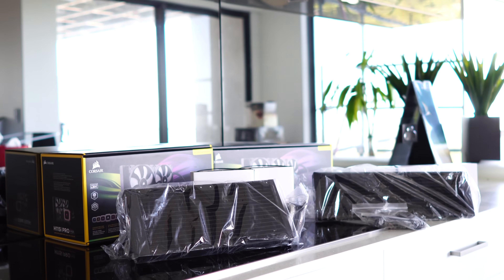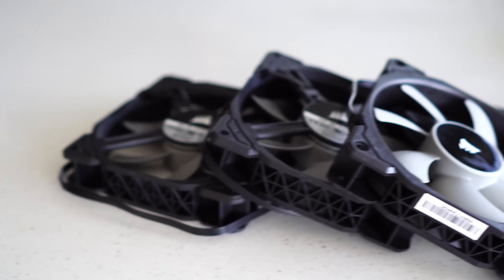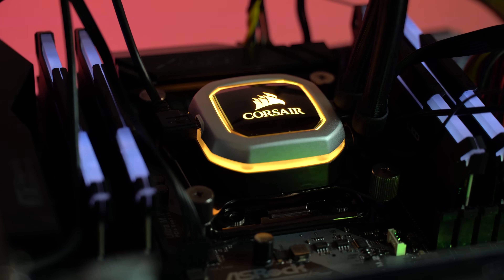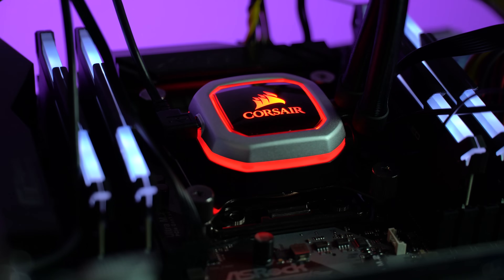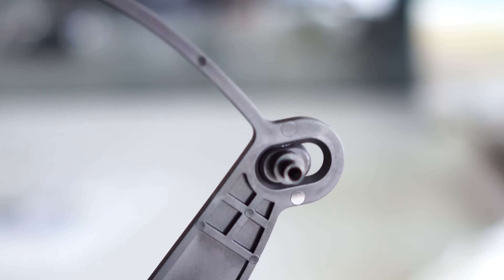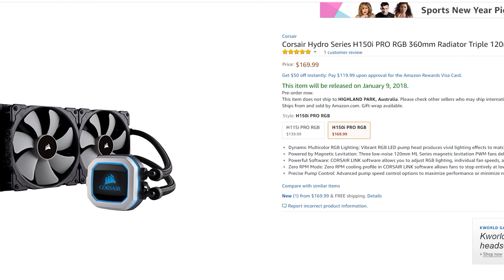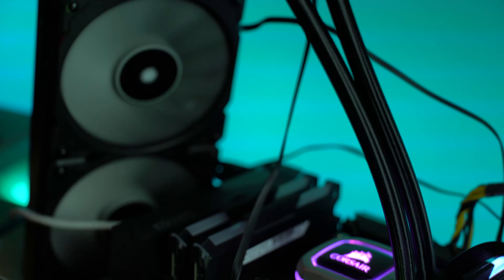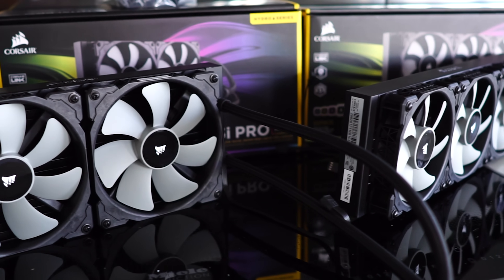Corsair H150i Pro & H115i Review - 360mm Rad with QUIET(!) Magnetic Lev Fans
Corsair have upgraded their flagship All in One coolers and are now introducing the H150i Pro which is now in a 360mm variant and comes with 3 magnetic levitating fans (ML for short) and RGB on the case plate.  There is also the H115i Pro, which is similar to the H110i, except it has the near silent ML 140mm fans and RGB on the base plate too.  So although you do lose a couple of degrees (and keep in mind this is on the high end x299 gear), you gain so much more in terms of lower noise.  They also come with a 5 year warranty to boot too, not too bad at all!

**US** (note: the included ML fans with the pro coolers are quieter than normal ML fans due to a lower max RPM speed).
**AUS**
Being distributed at the moment
**UK**